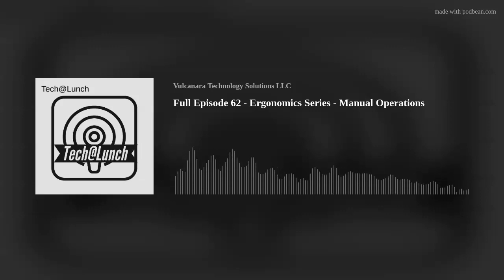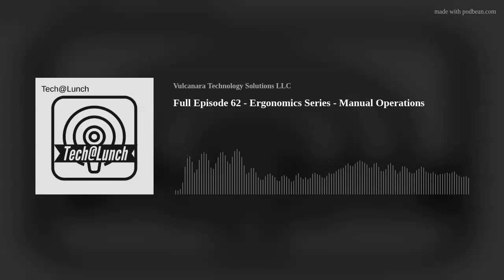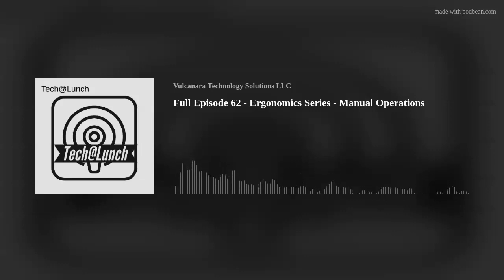Full Episode 62 - Ergonomics Series - Manual Operations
Hello And Welcome to the 62nd Tech@Lunch Full Episode. The full-length episodes are around 30 minutes long or longer and span the duration of a lunch break. This week’s lunch topic is  Ergonomics Series - Manual Operations. We look at one of the most overlooked applications of technology Ergonomics as we kick off this series with the first ergonomic area being the manual operation area. We look at how technology can help the worker to be safer and happier in a company when conducting manual operations. We also look at how a company can gather information or use data to there advantage. So join us as we dive into Ergonomics Series - Manual Operations. Join us on the Vulcanara Technology Solutions Youtube Channel for new videos Subscribe to the youtube channel to get updates on give aways and other types of community events we may be doing. Leave a comment on this video on YouTube saying vacuum if you want to see us test a 3D printer in a vacuum chamber. Take a look at the Tech@Lunch Merch by going